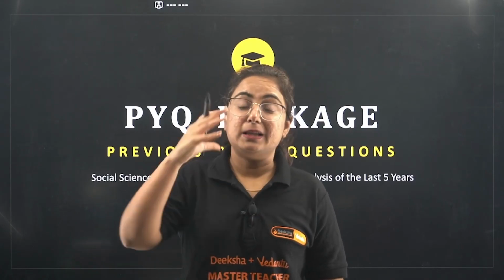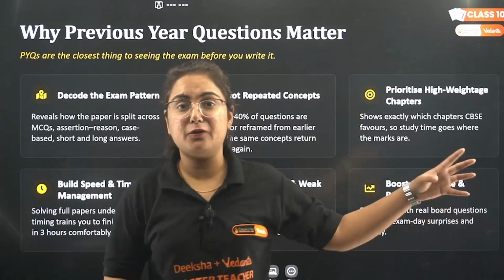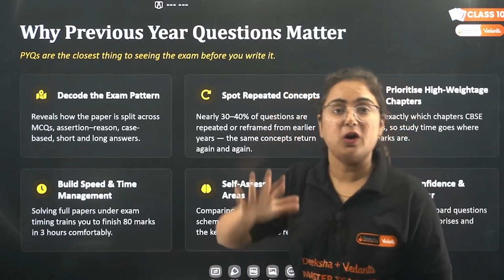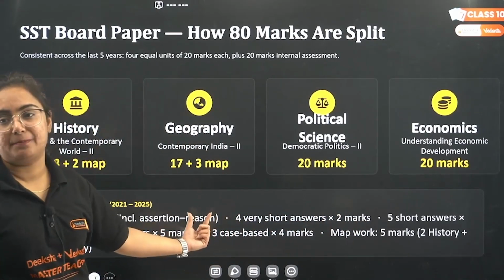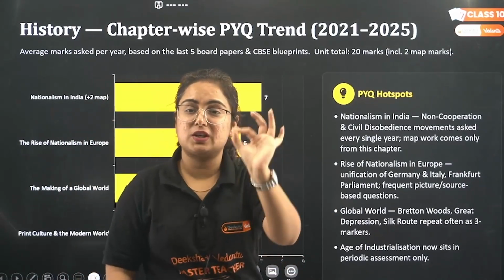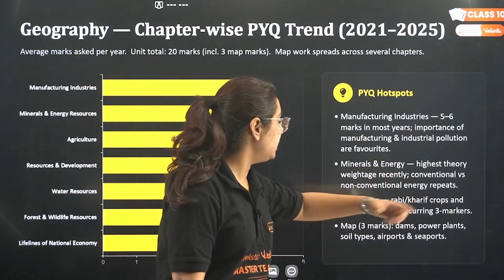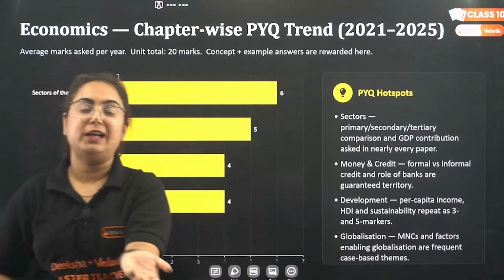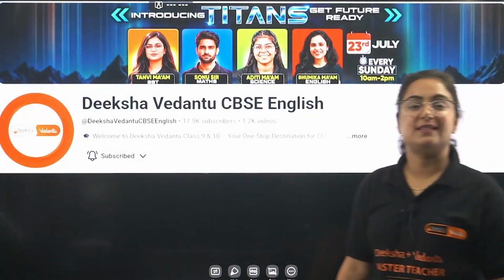🚨 Class 10 SST PYQ Package — Watch Before Exam! Most Repeated Questions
🚨 The complete PYQ Package for Class 10 SST — watch this before your exam! Tanvi Ma'am covers the most repeated previous year questions across History, Geography, Civics and Economics, so you know exactly what to expect. 📄🔥

Previous year questions aren't random — the same patterns, themes and question types repeat almost every year. This package pulls together the most likely questions across all four sections, so your last revision is focused, not scattered. ✅

📌 WHAT'S COVERED
✅ Most repeated PYQs from History 📜
✅ Most repeated PYQs from Geography 🌍
✅ Most repeated PYQs from Civics 🏛️
✅ Most repeated PYQs from Economics 💰
✅ Source-based and map questions 🗺️
✅ How to write full-marks answers under time pressure ✍️

🎯 WHO THIS IS FOR
📘 Class 10 CBSE students with an SST exam coming up
⏳ Anyone doing a final revision before the exam
😰 Students who haven't solved PYQs yet

📝 HOW TO USE THIS VIDEO
1️⃣ Watch with a notebook open — write key points as they come
2️⃣ Attempt each question yourself before the answer is shown
3️⃣ Note the ones you got wrong and revise those chapters
4️⃣ Practise writing answers in points, not paragraphs
5️⃣ Revise this package the night before your exam

Save this video 🔖 — this is your final SST revision before the exam.

📌 Tip: Watch till the end — the source-based questions are the easiest marks once you know the format. 🔥

PYQ